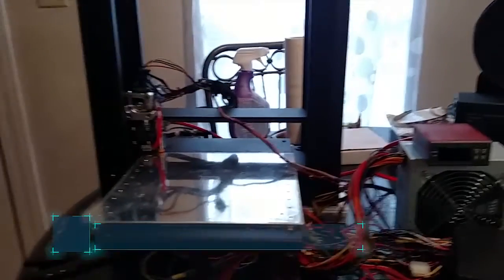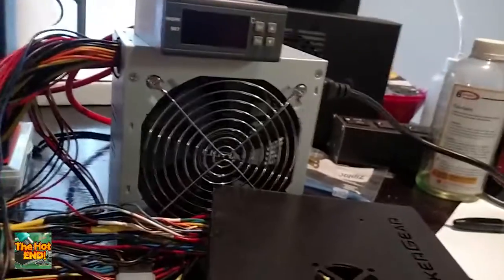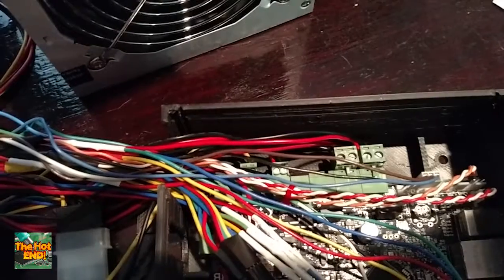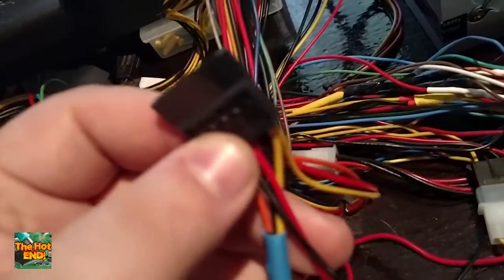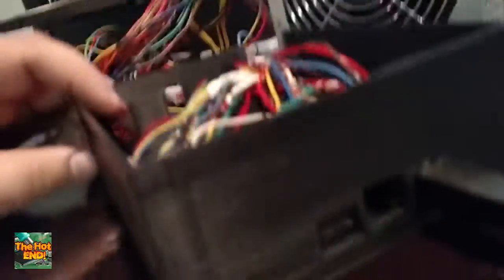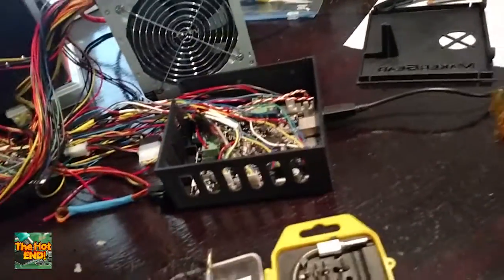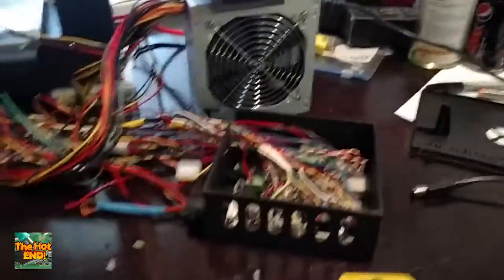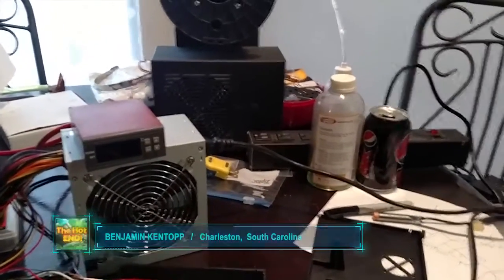Smoothie Board in PrintrBot Plus 3d printer Update!